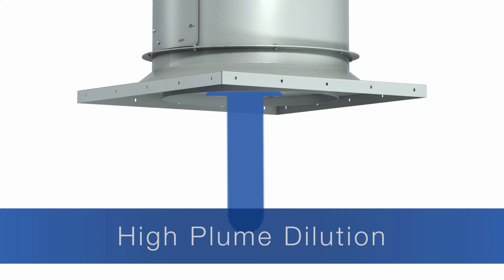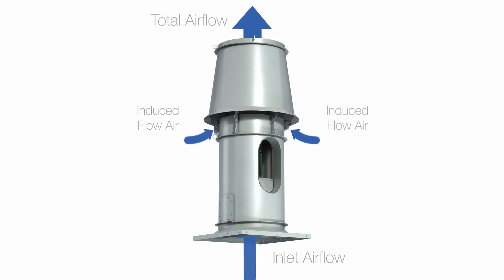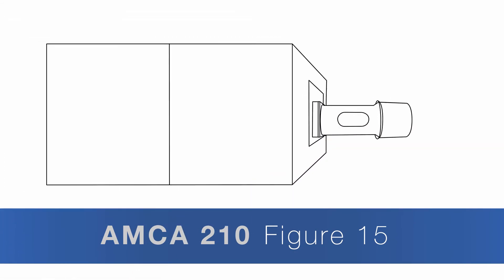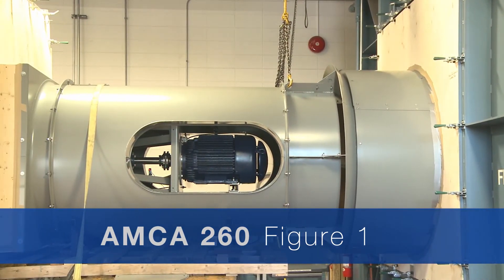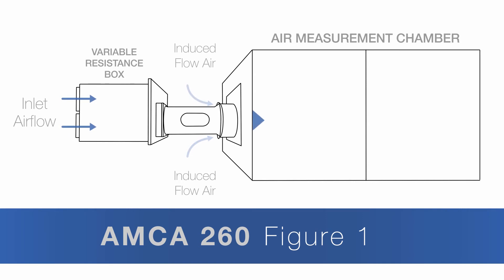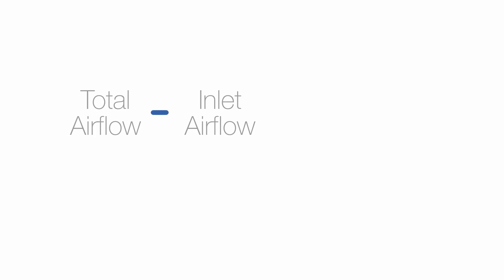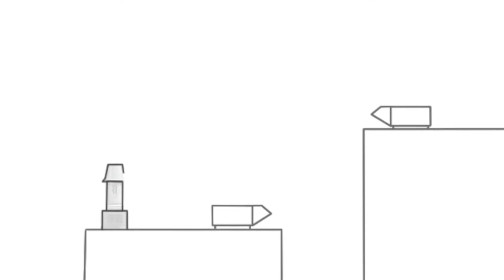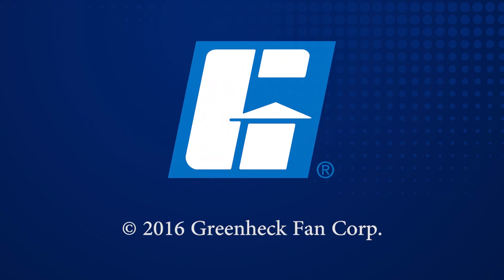Greenheck - AMCA Standard 210 & 260: Air Performance for Induced Flow Fans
Air Performance For Induced Flow Fans

An important safety consideration when designing laboratory exhaust systems is the exhaust fans effective stack height and exhaust dilution levels. Air intakes on the same building and even adjacent buildings need to be considered so that no contaminated exhaust is re-entrained into any buildings supply air. To properly design a system for operation and safety an engineer needs to know the fans discharge volume and dilution percentage to avoid re-entrainment of concentrated and hazardous exhaust.

Specially designed laboratory exhaust fans called high plume dilution or induced air fans have a feature where additional outside air is entrained by the fan into the exhaust airstream, mixed and sent high into the prevailing wind. But how is this additional induced air determined, so that the engineer can be assured of getting accurate information?

Fan manufacturers working in conjunction with AMCA have developed a two test process for measuring and certifying the total exhaust volume, out of an induced air fan. Initially the induced air fan is installed in an AMCA 210 Figure 15 configuration. In this configuration, the fans inlet air performance is measured at different static pressures, utilizing an air measurement chamber. This provides information on what air volume is going through the fans inlet. This is the first step for what is needed to determine performance for an induced air fan.

The second test used to determine the exhaust dilution and the total airflow is performed through the AMCA 260 Figure 1 configuration. The induced air fan is positioned after a variable resistance box that creates identical inlet airflows by matching pressures from the previous AMCA 210 test, while the discharge of the fan is connected to the air measurement chamber. With identical inlet airflows being moved by the fan in both tests, the airflow being measured in the chamber is the total airflow. Both the inlet airflow through the fan and also any induced air.

Subtracting the fans measured inlet airflow from the now measured total airflow provides accurate data for the fans induced air and amount of dilution.

By having induced air fans that AMCA tested and certified to AMCA standard 260, effective stack heights can be calculated to be above air intakes and avoid contaminated exhaust re-entrainment into building supply air systems. The engineer is assured of getting accurate data in designing an operational and safe laboratory exhaust system.

Greenheck Fan Corporations Vektor MD and CD induced air laboratory exhaust models are AMCA 260 certified, providing accurate data that can be relied upon for safe laboratory design.